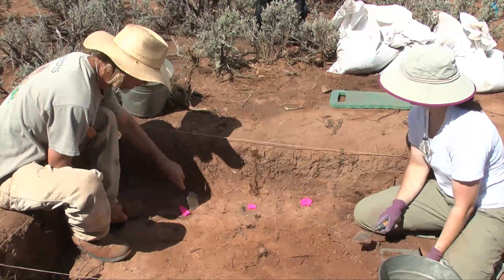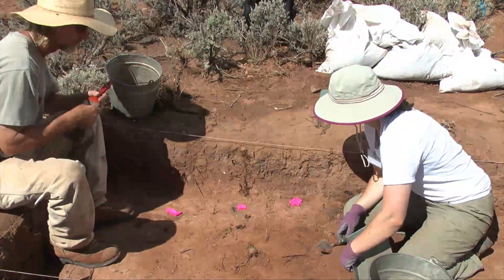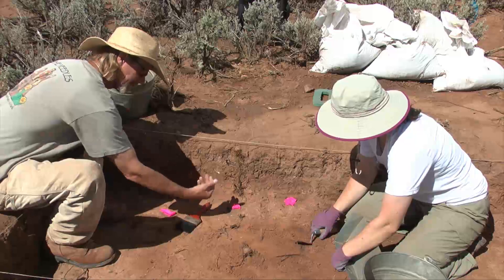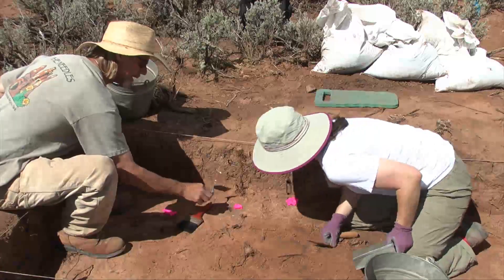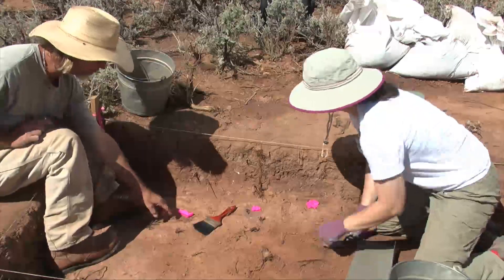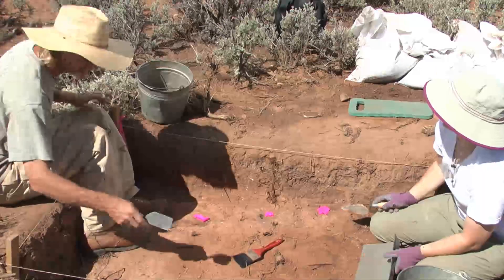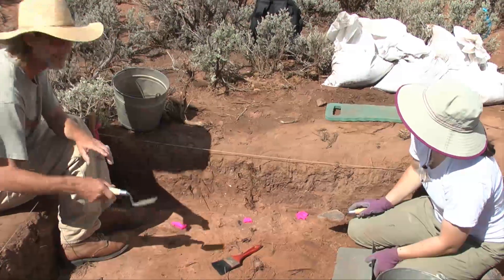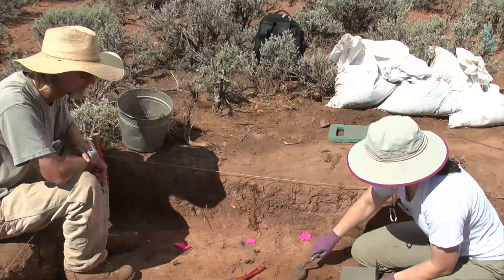Crow Canyon: A Possible Stockade at the Dillard Site?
Field/lab archaeologist Steve Copeland and an Archaeology Research Program (ARP) participant discuss how the discovery of fence post holes may be an indication of a stockade at the Dillard site. Through ARP, members of the public work alongside Crow Canyon's archaeologists, contributing to ongoing research into the ancestral Pueblo (Anasazi) people of the Mesa Verde region.